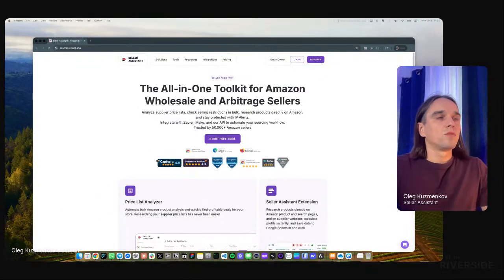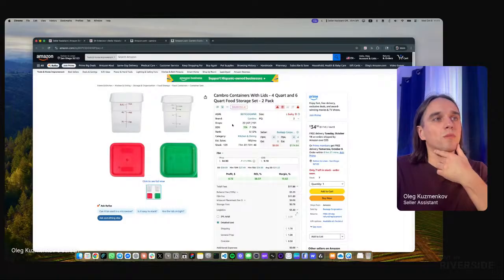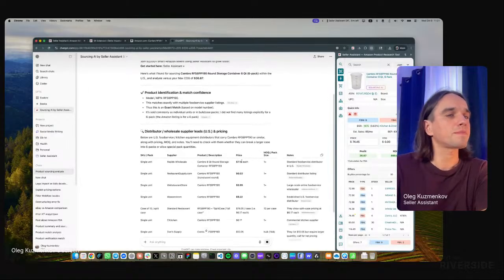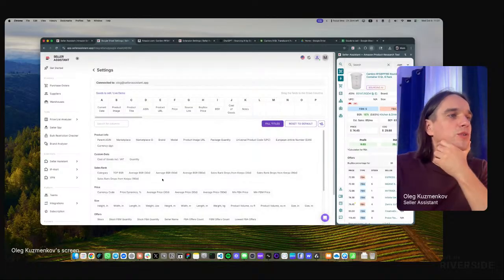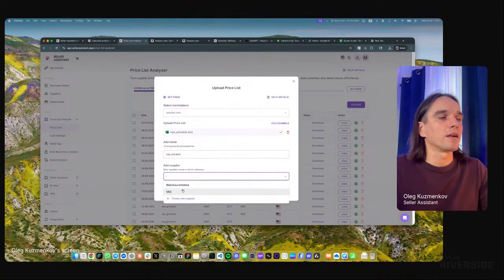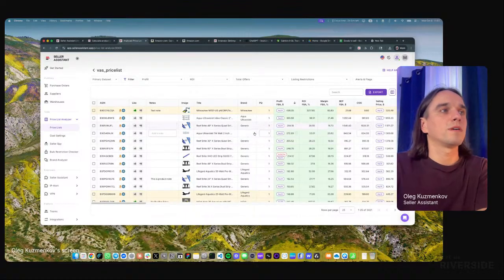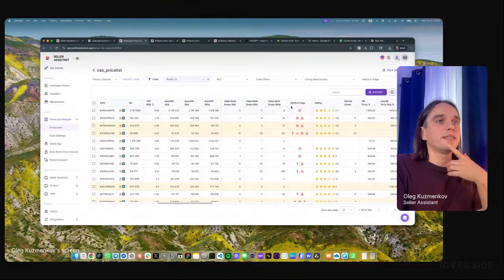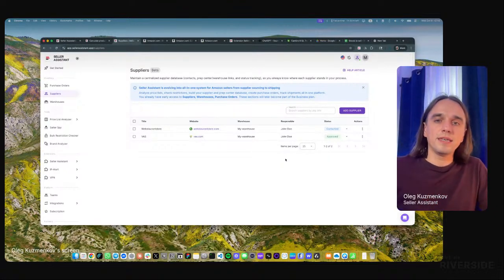Find profitable products with Seller Assistant Price List Analyzer | Seller Assistant Office Hours